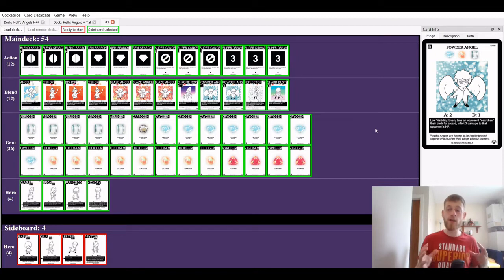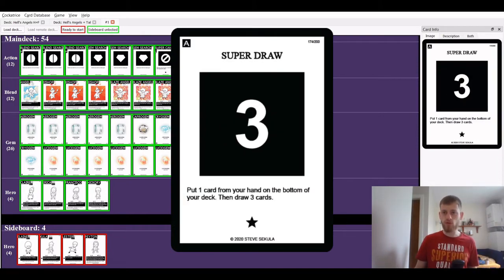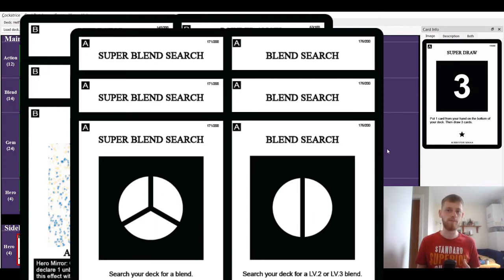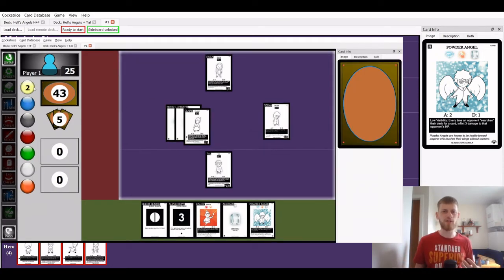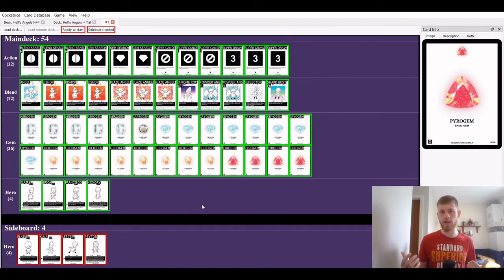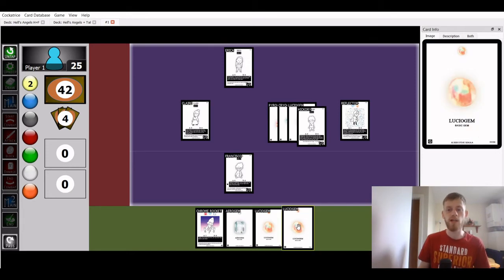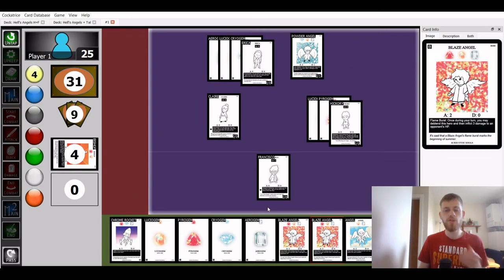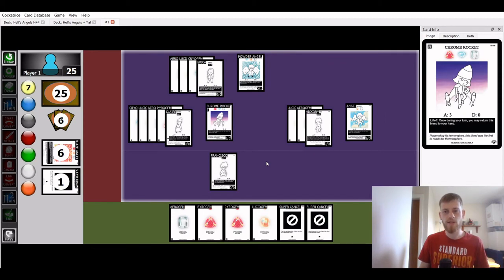Gemblenders - Deck Showcase: Hell's Angels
00:00 - Introduction
02:40 - Turn 1 Powder Angel variant
05:03 - Tal variant
06:03 - Hickory + Francisco variant
07:06 - Pros and Cons
07:40 - Gameplay example
12:56 - Origin of the name and post game discussion
14:11 - How strong is it?

Decklists -
// Hell's Angels (1st Turn)

// Main goal: Get Powder Angel turn 1
// Long term goal: Get multiple Blends on the field to rush down the opponent, alternating between attacking with Chrome Rocket, finding resources with Bishop, and deblending Blaze Angel to deal more damage before the opponent can setup.
// Starting setup: (Front) Claire, Leihlani, Erica. (Back) Selma
// Turn 1: Check starting hand for a way to get, Cryo, Lucio, and an Aerogem in hand, and for a way to get both Reflector and Powder Angel into hand.
// Put Lucio/Cryo on Claire, the other on Leihlani, and pull both of them onto Leihlani. Place Reflector onto Leihlani to copy Claire and put the Aerogem onto Leihlani. Deblend Reflector and blend Powder Angel.
// - Use Selma and Erica to increase chances of turn one Powder Angel.
// Step 2: Get all types of gem onto a different Hero, then alternate between attacking with Chrome Rocket and using Bishop to find resources and Blaze Angels for a run down of the opponent's hp. Try to set up the 3rd Hero to have 2 Powder Angels at the same time.

// 54 Maindeck
// 12 Action
3 BLEND SEARCH
3 SUPER DRAW
3 SUPER BLEND SEARCH
3 GEM SEARCH

// 14 Blend
3 POWDER ANGEL
3 REFLECTOR
1 ANGEL
3 BISHOP
3 BLAZE ANGEL
1 CHROME ROCKET

// 24 Gem
8 AEROGEM
6 CRYOGEM
7 LUCIOGEM
3 PYROGEM

// 4 Hero
1 CLAIRE
1 ERICA
1 SELMA
1 FRANCISCO

// 4 Sideboard
// 4 Hero
SB: 1 ELAINE
SB: 1 JEFFREY
SB: 1 LESTER
SB: 1 PEYTON

// Hell's Angels + Tal

// 54 Maindeck
// 12 Action
3 BLEND SEARCH
3 SUPER DRAW
3 GEM SEARCH
3 SUPER CANCEL

// 12 Blend
2 POWDER ANGEL
1 ANGEL
3 BISHOP
3 BLAZE ANGEL
1 CHROME ROCKET
1 MIRROR CHASER
1 SHARD BUSTER

// 26 Gem
8 AEROGEM
8 CRYOGEM
5 LUCIOGEM
3 PYROGEM
2 CAPROGEM

// 4 Hero
1 CLAIRE
1 SELMA
1 TAL
1 ERICA

// 4 Sideboard
// 4 Hero
SB: 1 LESTER
SB: 1 ELAINE
SB: 1 JEFFREY
SB: 1 PEYTON

// Hell's Angels H+F

// 54 Maindeck
// 12 Action
3 GEM SEARCH
3 BLEND SEARCH
3 SUPER CANCEL
3 SUPER DRAW

// 12 Blend
3 BLAZE ANGEL
1 CHROME ROCKET
2 POWDER ANGEL
3 BISHOP
1 ANGEL
1 SHARD BUSTER
1 REFLECTOR

// 26 Gem
5 AEROGEM
1 CAPROGEM
8 CRYOGEM
8 LUCIOGEM
4 PYROGEM

// 4 Hero
1 HICKORY
1 ERICA
1 FRANCISCO
1 CLAIRE

// 4 Sideboard
// 4 Hero
SB: 1 LESTER
SB: 1 PEYTON
SB: 1 KULA
SB: 1 ELAINE00:00 - Introduction
02:40 - Turn 1 Powder Angel variant
05:03 - Tal variant
06:03 - Hickory + Francisco variant
07:06 - Pros and Cons
07:40 - Gameplay example
12:56 - Origin of the name and post game discussion
14:11 - How strong is it?

// 54 Maindeck
// 12 Action
3 BLEND SEARCH
3 SUPER DRAW
3 SUPER BLEND SEARCH
3 GEM SEARCH

// 14 Blend
3 POWDER ANGEL
3 REFLECTOR
1 ANGEL
3 BISHOP
3 BLAZE ANGEL
1 CHROME ROCKET

// 24 Gem
8 AEROGEM
6 CRYOGEM
7 LUCIOGEM
3 PYROGEM

// 4 Hero
1 CLAIRE
1 ERICA
1 SELMA
1 FRANCISCO

// 4 Sideboard
// 4 Hero
SB: 1 ELAINE
SB: 1 JEFFREY
SB: 1 LESTER
SB: 1 PEYTON

// Hell's Angels + Tal

// 54 Maindeck
// 12 Action
3 BLEND SEARCH
3 SUPER DRAW
3 GEM SEARCH
3 SUPER CANCEL

// 12 Blend
2 POWDER ANGEL
1 ANGEL
3 BISHOP
3 BLAZE ANGEL
1 CHROME ROCKET
1 MIRROR CHASER
1 SHARD BUSTER

// 26 Gem
8 AEROGEM
8 CRYOGEM
5 LUCIOGEM
3 PYROGEM
2 CAPROGEM

// 4 Hero
1 CLAIRE
1 SELMA
1 TAL
1 ERICA

// 4 Sideboard
// 4 Hero
SB: 1 LESTER
SB: 1 ELAINE
SB: 1 JEFFREY
SB: 1 PEYTON

// Hell's Angels H+F

// 54 Maindeck
// 12 Action
3 GEM SEARCH
3 BLEND SEARCH
3 SUPER CANCEL
3 SUPER DRAW

// 12 Blend
3 BLAZE ANGEL
1 CHROME ROCKET
2 POWDER ANGEL
3 BISHOP
1 ANGEL
1 SHARD BUSTER
1 REFLECTOR

// 26 Gem
5 AEROGEM
1 CAPROGEM
8 CRYOGEM
8 LUCIOGEM
4 PYROGEM

// 4 Hero
1 HICKORY
1 ERICA
1 FRANCISCO
1 CLAIRE

// 4 Sideboard
// 4 Hero
SB: 1 LESTER
SB: 1 PEYTON
SB: 1 KULA
SB: 1 ELAINE